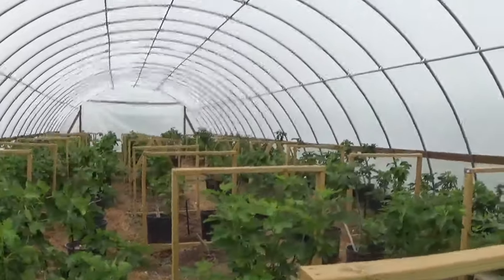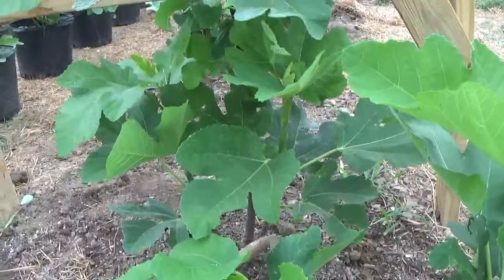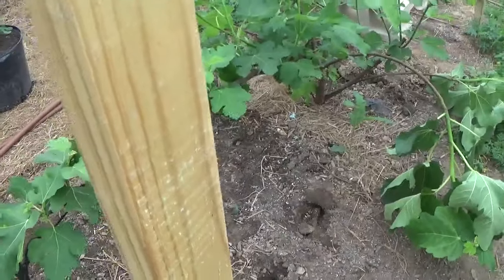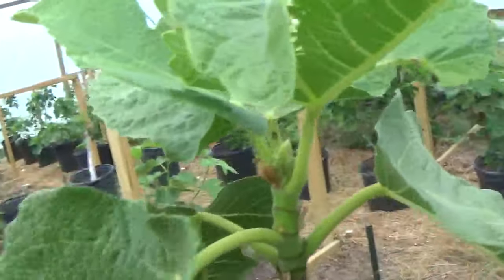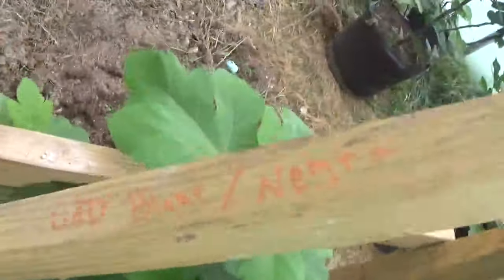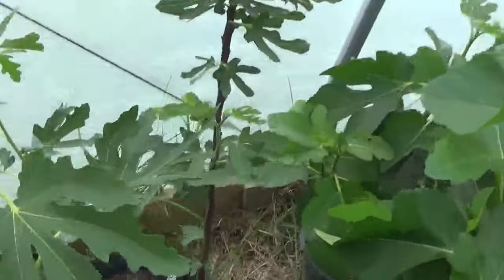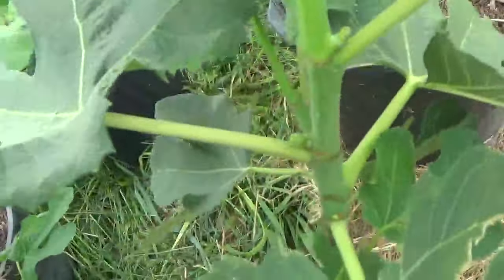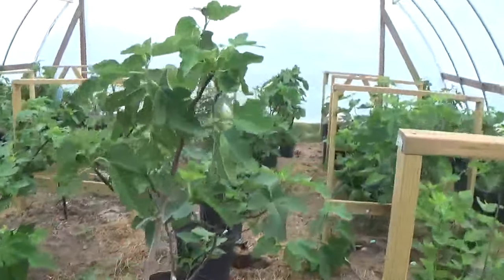The Fig Greenhouse :: Varieties with fruit set at 8 weeks part 2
here is a looks at the second half of my greenhouse of what has set fruit   .. located in grow zone 7a  southern  IL